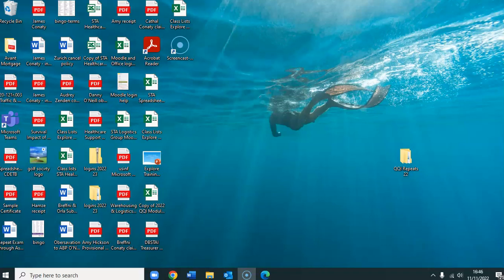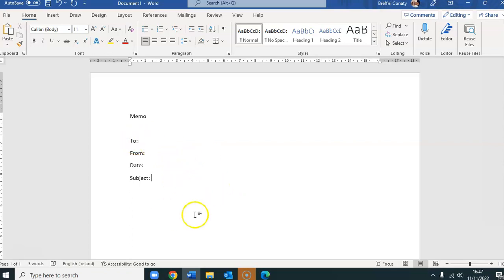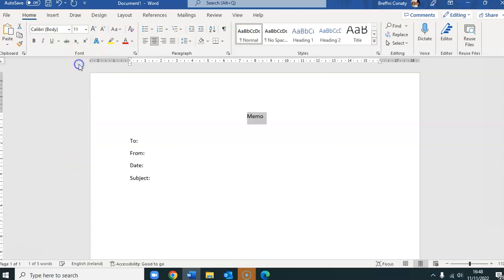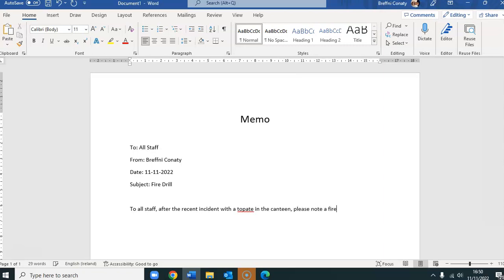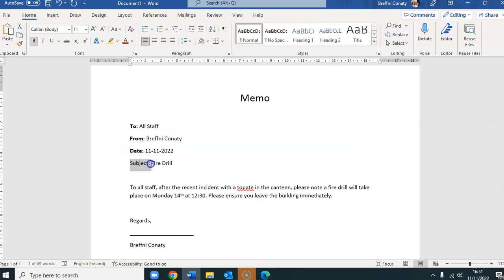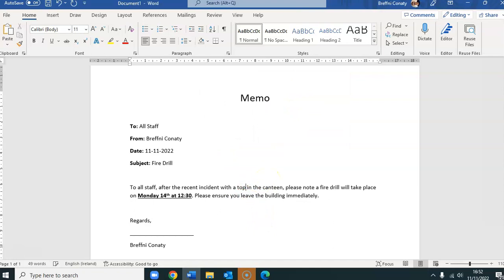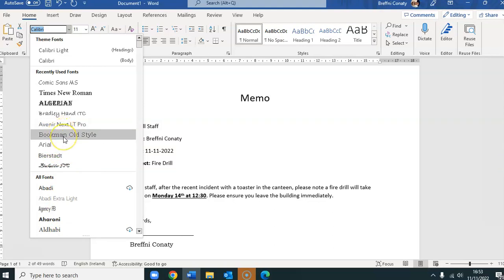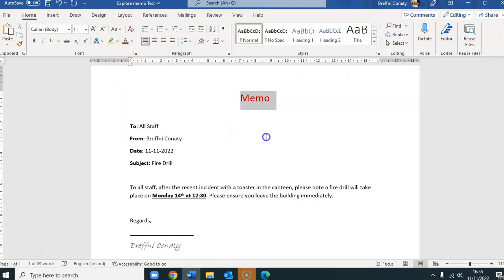Creating a Memo